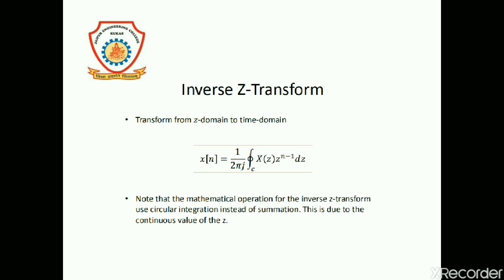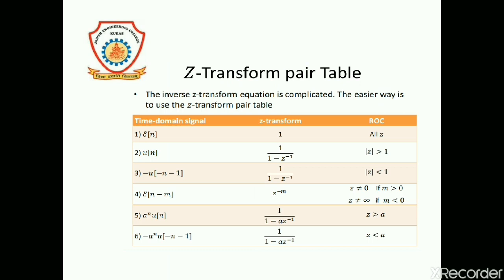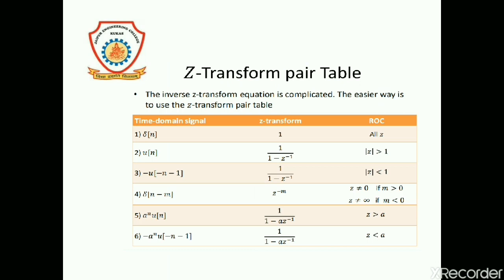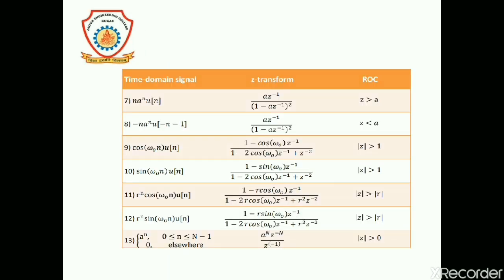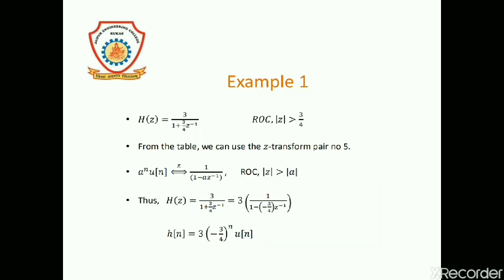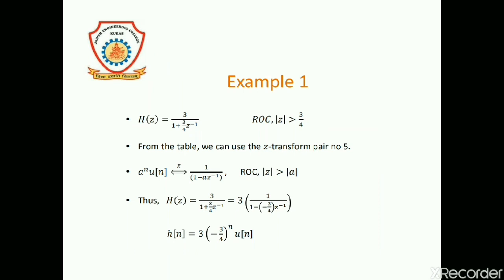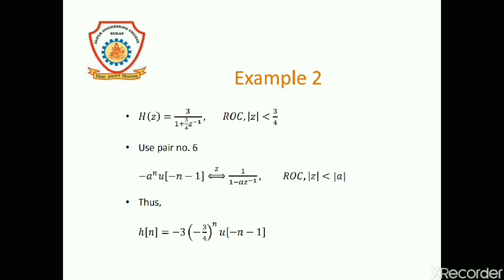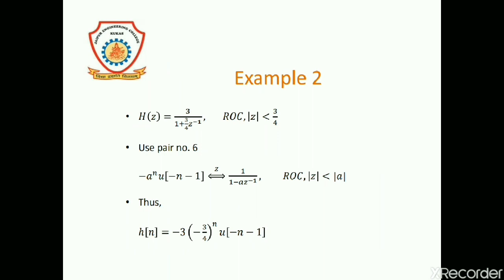INVERSE Z TRANSFORM